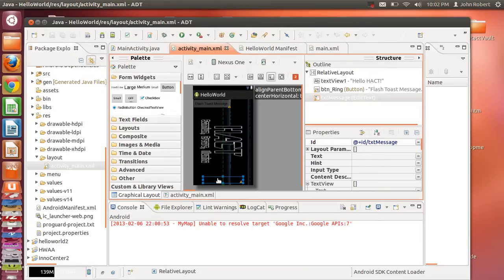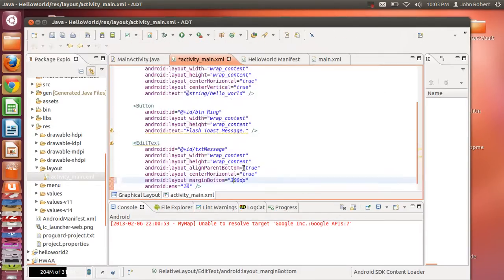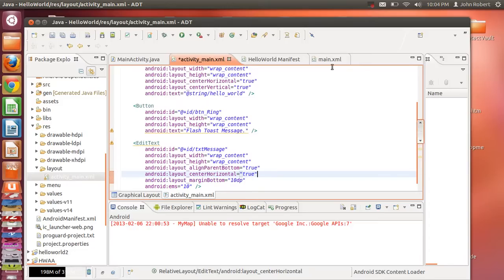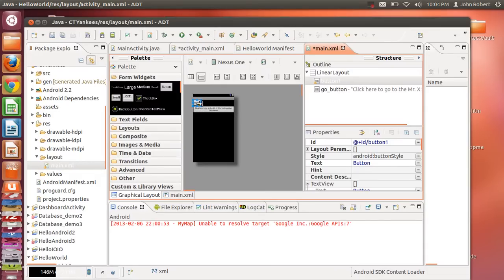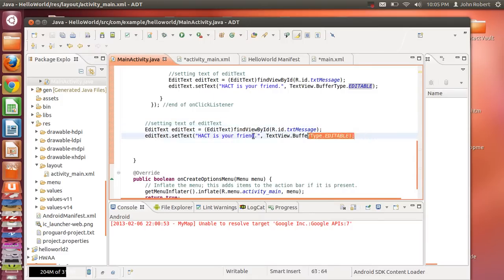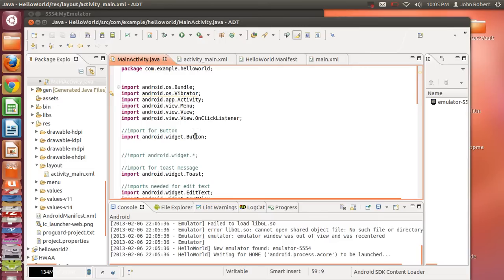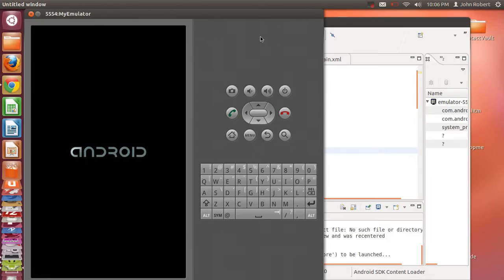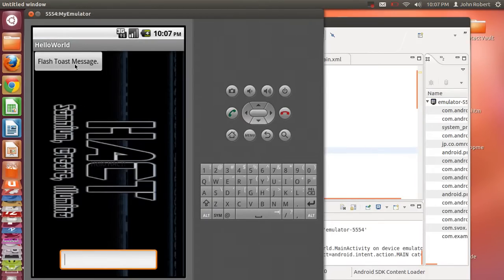How to use Layouts (Linear vs. Relative) and EditText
In this lesson, we'll talk about how to use the two most-popular layouts in Androi - LinearLayout and RelativeLayout. Linear is the simplest to use ... it simply stacks objects(e.g., buttons) on top of eachother - or next to eachother. While the RelativeLayout defines the positioning of objects based on the distance to the top/bottom/side margins of the view.
We'll also show you how to dynamically assign text to an EditText object. I want to use this in a future lesson as the place to enter a password, which we will authenticate against a MySQL backend.